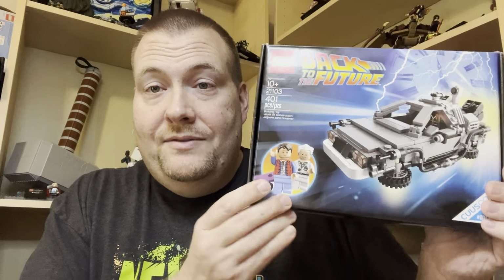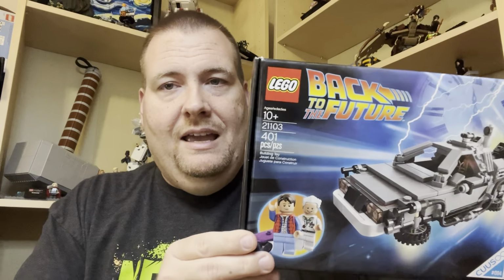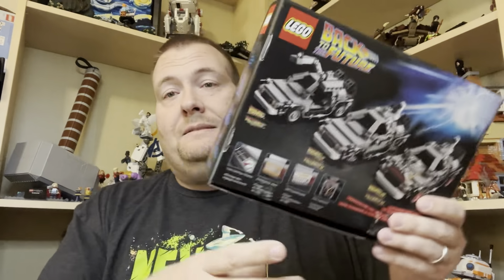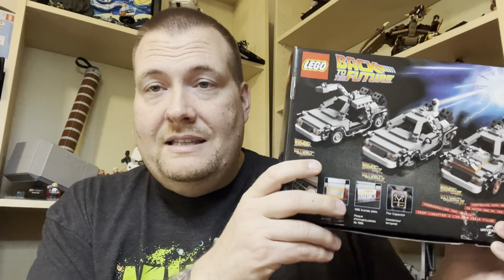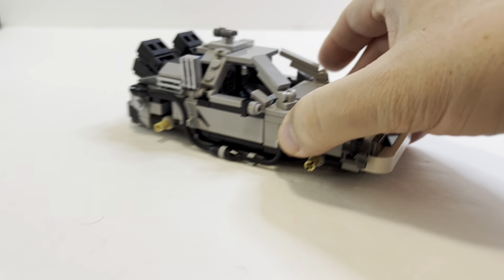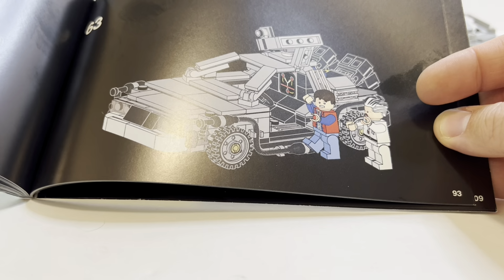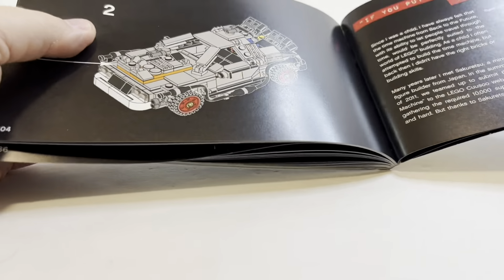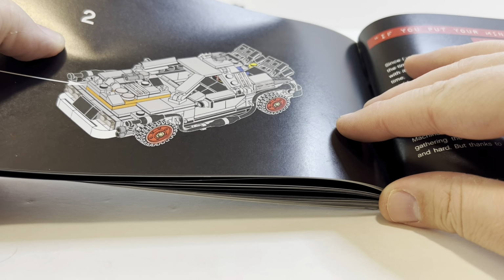LEGO Speed Build - 21103: LEGO Ideas - The DeLorean Time Machine (All 3 Versions)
Music featured in this video:

Lost Lounge - TrackTribe

Palace of Roses - Aakash Gandhi